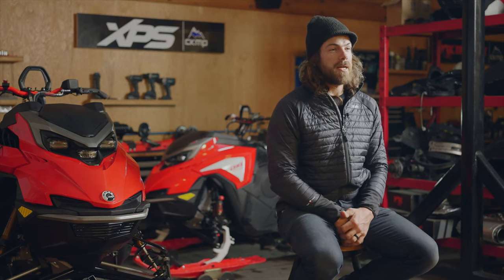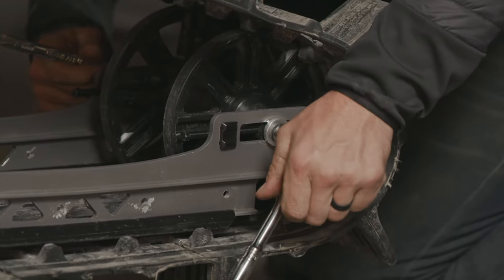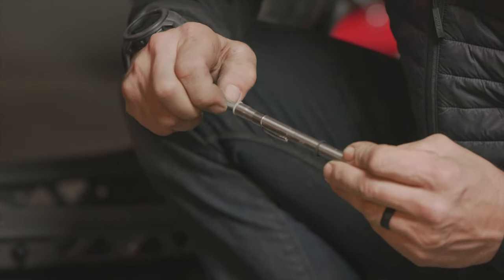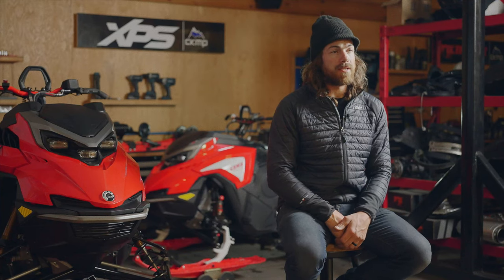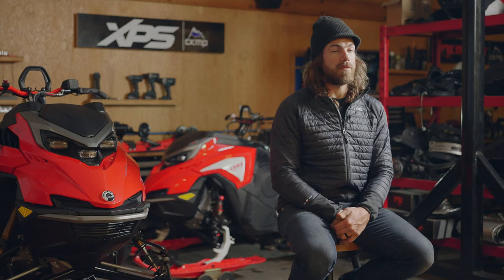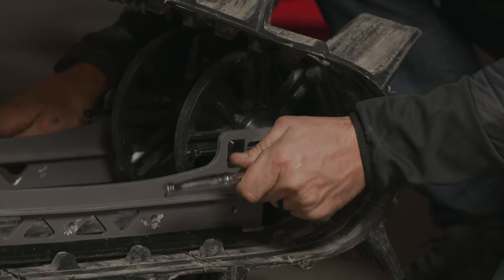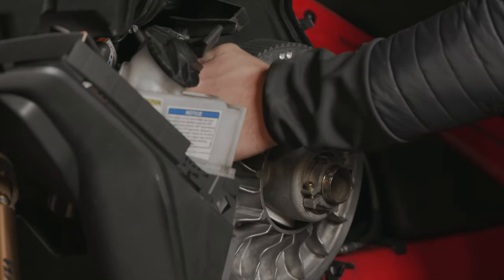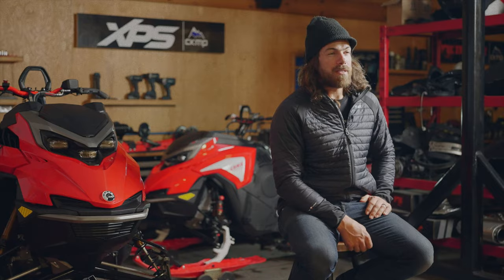Adjusting Snowmobile Track Tension | Lynx Masterclass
Learn how to adjust the track tension on a Lynx snowmobile to optimize performance on this edition of Lynx Masterclass with ambassador Jason Ribi.

About Lynx Masterclass: Learn how to make the most out of every day on the snow. In each Lynx Masterclass video, a Lynx expert shares their knowledge in one specific area.

Follow WeAreLynx for more snowmobile stories.